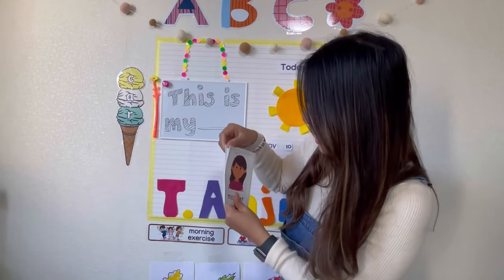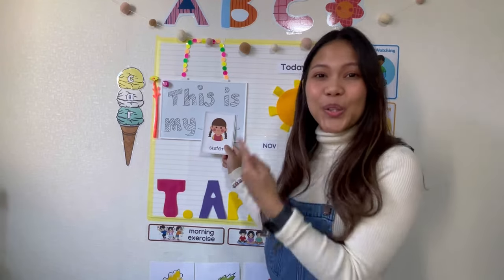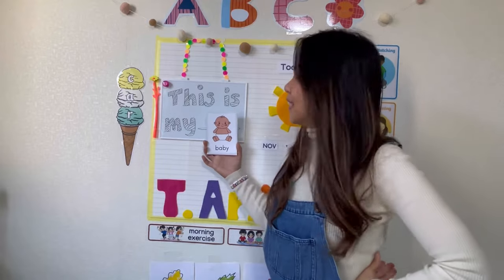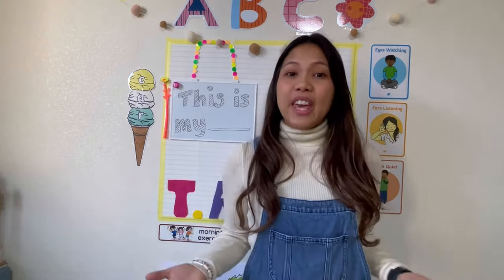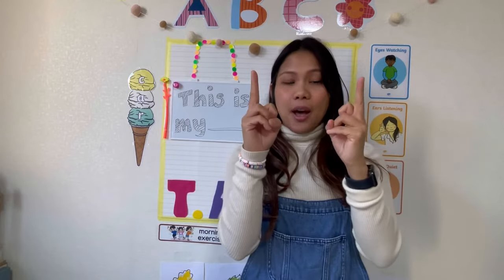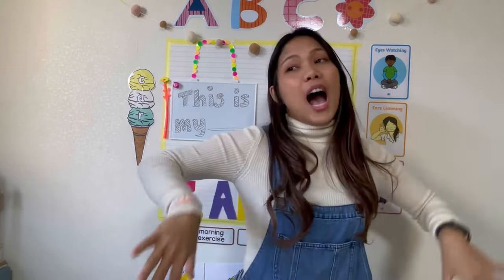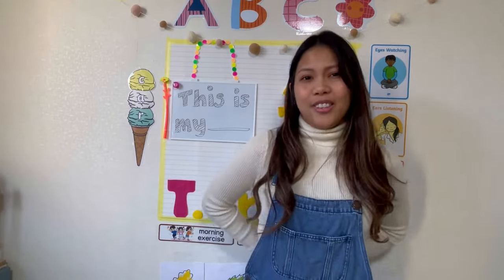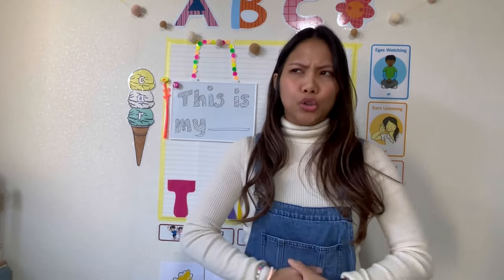Demo Lesson About Family | English Lessons | ESL Japan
Target Vocab: Family (father, mother, sister, brother, baby)
Grammar: Who's that? This is my (sister).

Here's my IG page where I share my experiences teaching English to preschoolers in Japan

Work as an English Teacher in Japan or in any country with TEFL/TESOL Certificate from World Tesol . Having TEFL/TESOL Certificate is one of the most important requirements and an advantage to have if you are planning to teach English as a Second Language to non-English speaking countries.